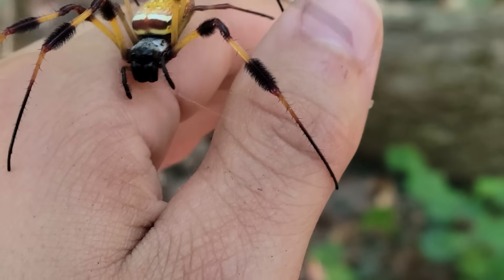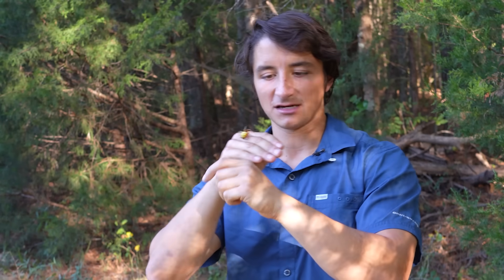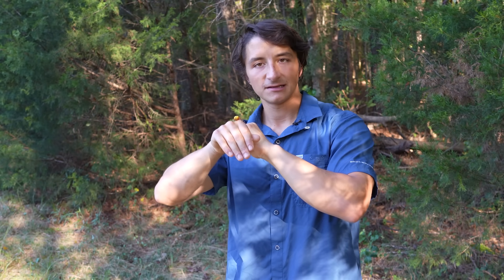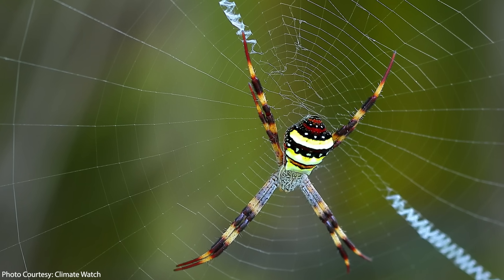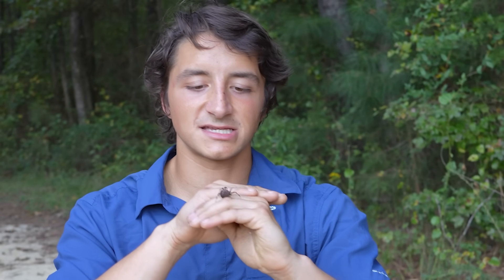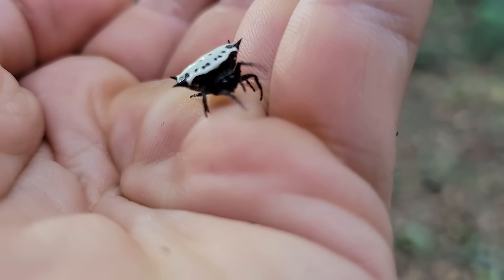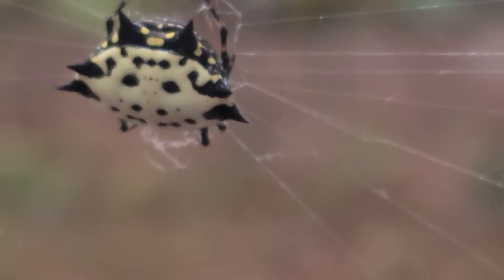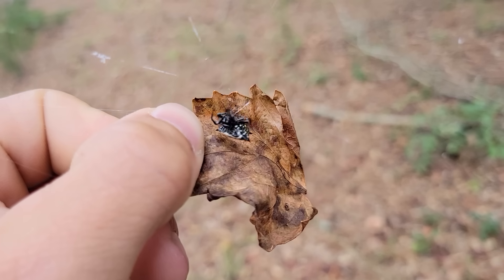Orb Weaver Spiders: Everything You Need To Know!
Among the most beautiful and commonly encountered arachnids, orb weaver spiders are a familiar sight - but how much do you really know about our eight-legged friends? In this episode of The Wild Report, we learn about three of the most common orb weavers in North Carolina - the marbled orb weaver, spotted orb weaver, and spiny-backed orb weaver!

-Ben Zino

Psalms 104:24